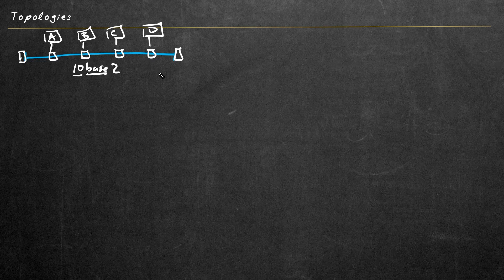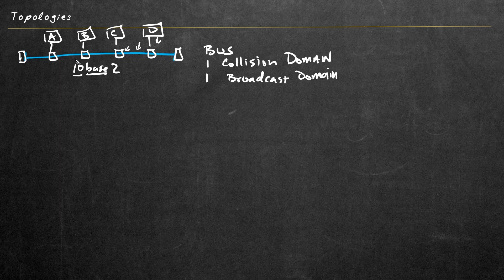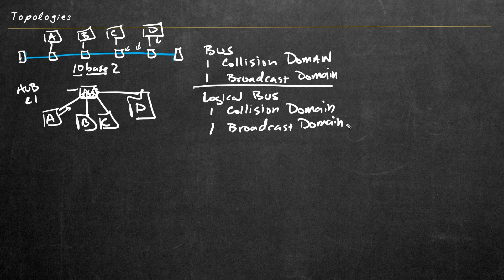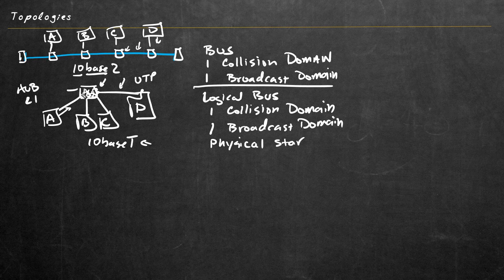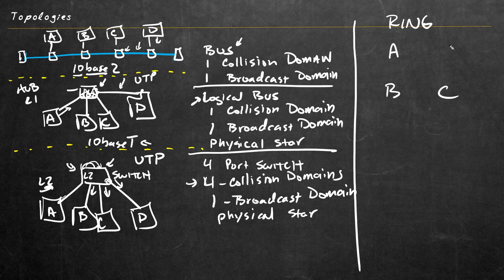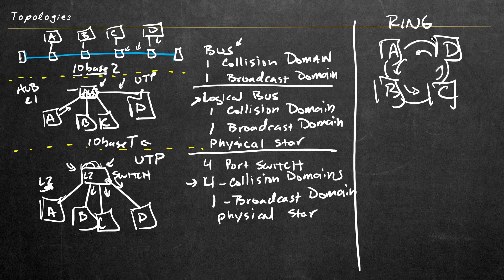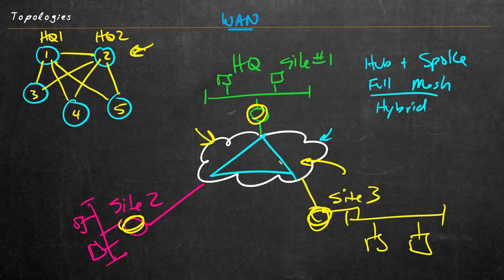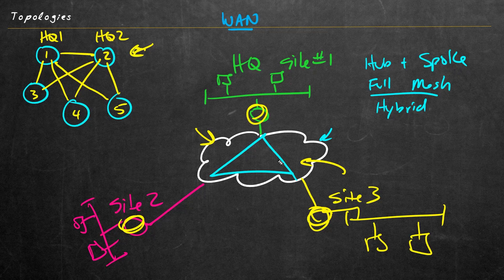Network Topologies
In the world of networking, there's a concept of a topology, which basically means how things are laid out. In networks, there are topologies that we can apply to the underlay network, with the routers and switches and there are various topologies that we could use for the overlay network, like the GRE tunnels or the IPsec tunnels that we can place logically on top of that underlay network.

In this video, CBT Nuggets trainer @KeithBarker covers various network topologies and types, such as mesh, bus, ring, and hybrid.